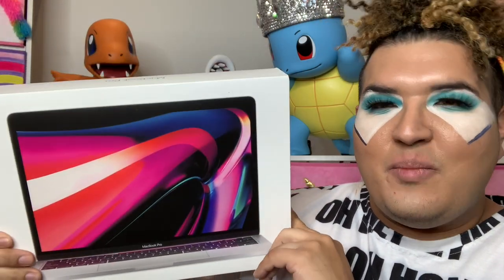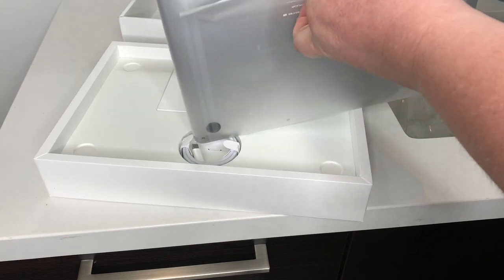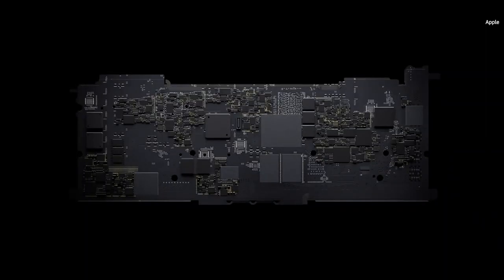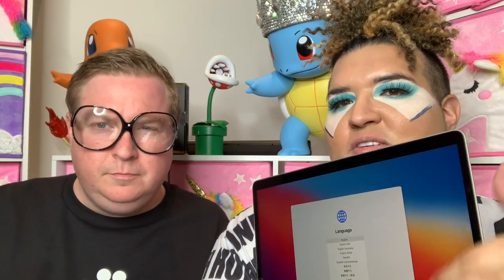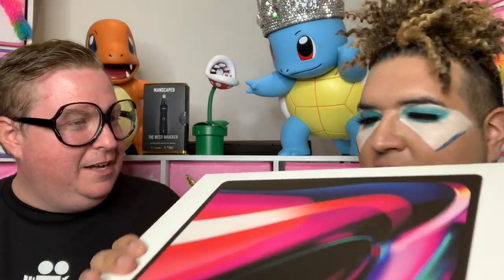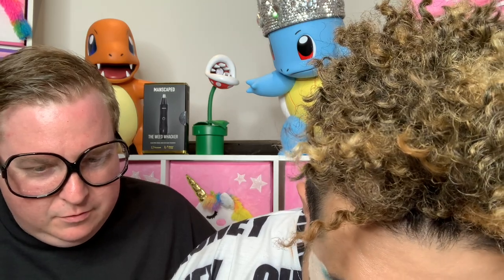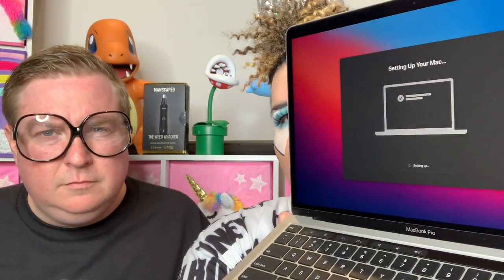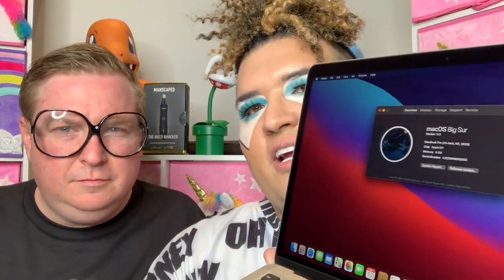M1 MACBOOK PRO UNBOXING & REVIEW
UNBOXING THE NEW APPLE M1 MacBook Pro AND REVIEW